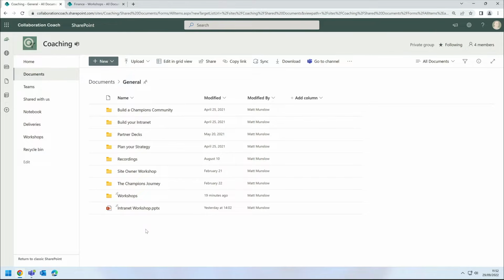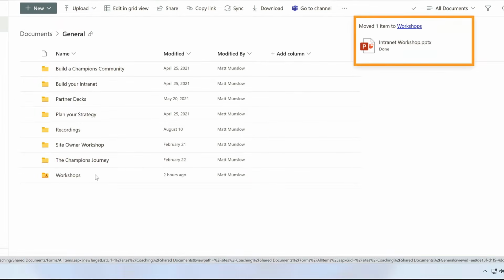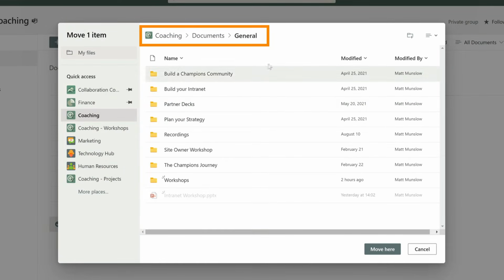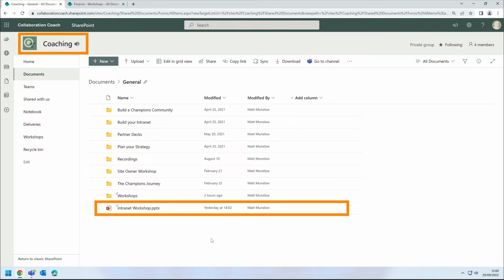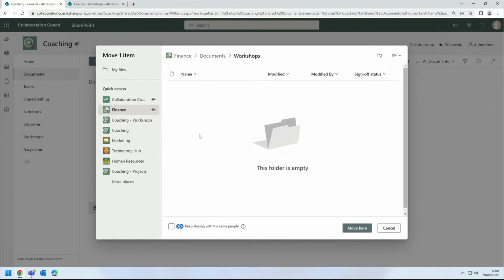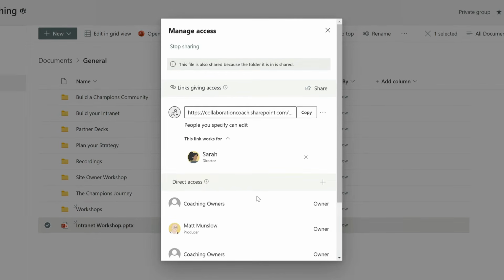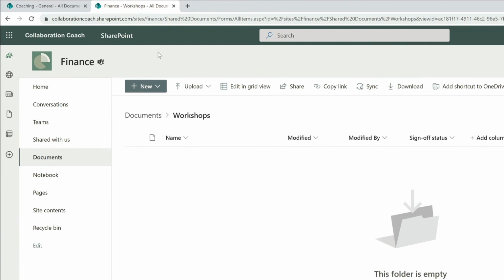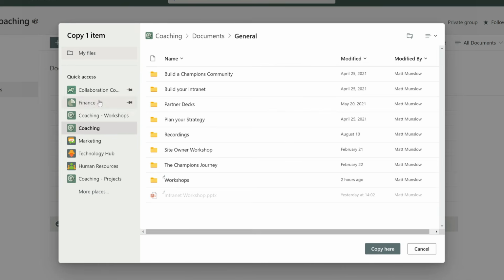Microsoft SharePoint | How to Move and Copy Files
Learn how to move and copy files within a SharePoint library, within a SharePoint site or to another site in SharePoint.